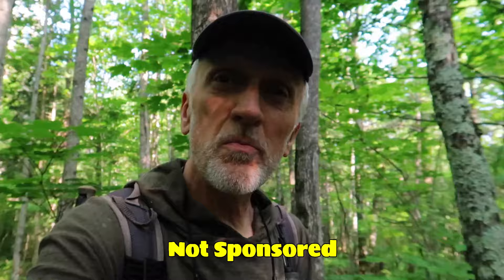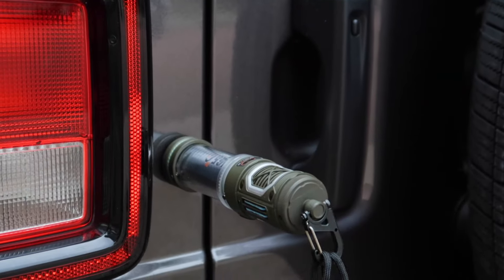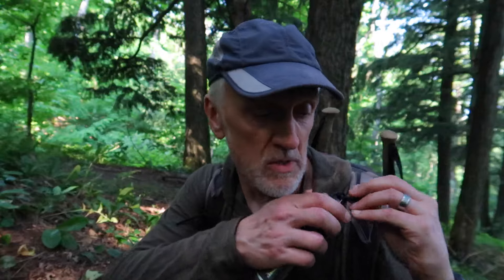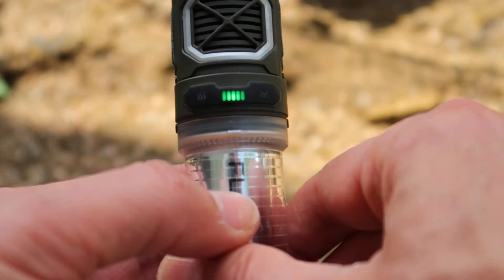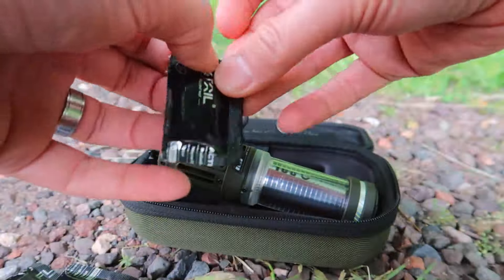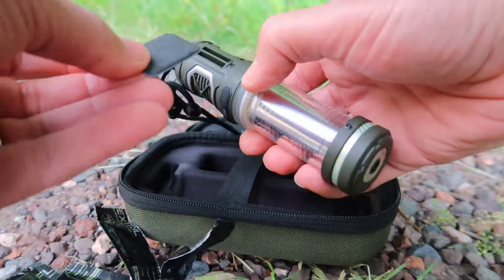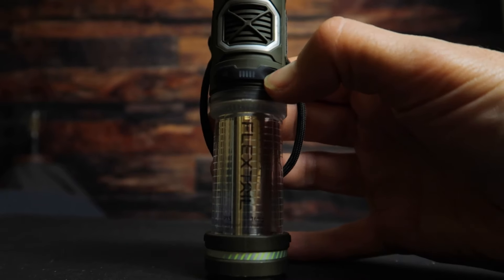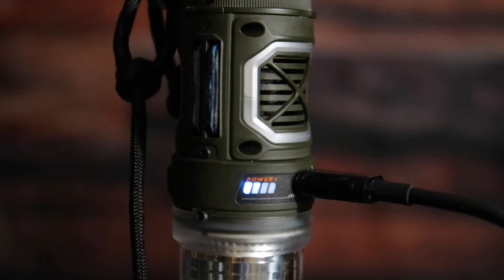Detailed review - Flextail tiny repel - good or not?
Are you looking for a mosquito repeller for camping that works? Me too. Then I bought this Flextail Tiny Repeller. I've been testing this for about a year. This video does a thorough review and testing of this product. Judge for yourself if this is right for you.

Chapters:
00:00 - Introduction
00:58 - What is a Flextail Tiny Repeller
01:15 - Features Overview
03:26 - Repellant Feature
05:05 - Advantages
05:43 - Repellant Mats
08:34 - Light Feature
09:24 - Battery Bank
10:37 - testing and results
16:02 - Obervations and Recommendations

Our mission at David on Earth is to encourage and inspire everyone at any age to stay active and to live healthy and more fullfilled lives. The focus of this channel is on hiking and backpacking, reviewing the gear we use, discovering ways to help everyone stay vertical, and support ideas for getting the most out of our years!

I don't have any corporate sponsors, so all expenses associated with creating content on this channel and my website (and it's alot) come from ad revenue and the generousity of those who consume the content I create. Here are some ways you can show your generosity:

1. Participate on YouTube. All these small actions help us do better on YouTube and build a bigger audience.
2. I provide links to products in the show notes and on my website. This means I receive a tiny commission (at no cost to you) if you buy anything after following the link.
3. Consider buying me a cheap pizza
4. Become a David on Earth Patron!
5. Buy one of David's books on Amazon